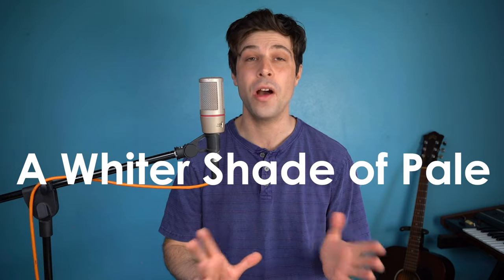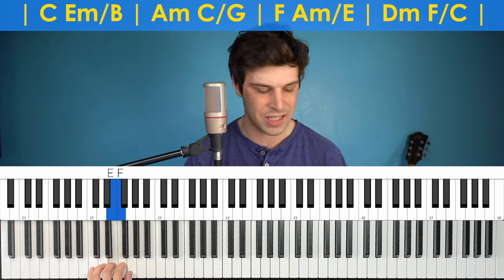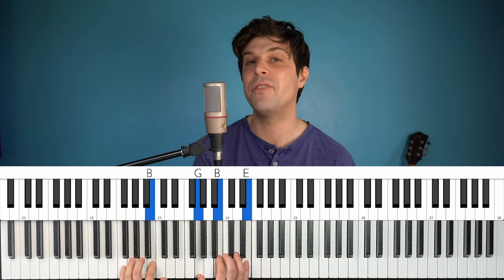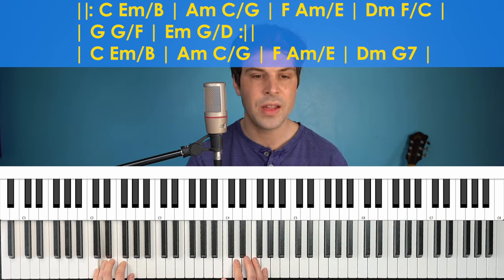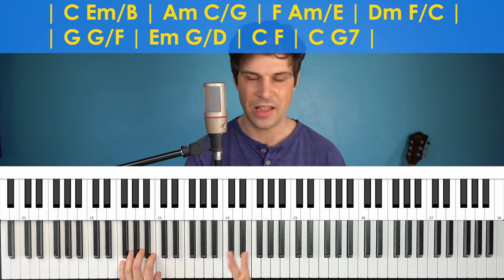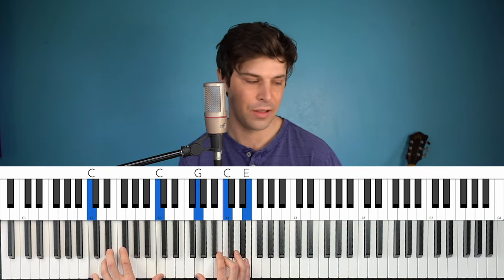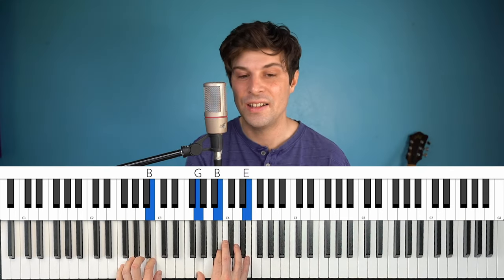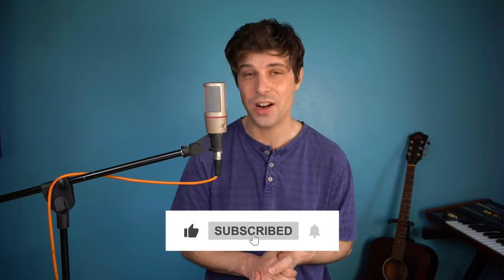How To Play “A Whiter Shade of Pale” by Procol Harum [Piano Tutorial/Chords for Singing]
A Whiter Shade of Pale Piano Tutorial (by Procol Harum) - 🔹Buy Nate's 5-level Piano Course - In this piano lesson, you'll learn a great-sounding piano arrangement using chords that's perfect if you want to accompany yourself on the piano while you sing.

🟡 FOLLOW ALONG!
“A Whiter Shade of Pale” chords and lyrics chart for this version

⏰ A WHITER SHADE OF PALE (Procol Harum) Piano Lesson Timestamps ⏰

00:00 - Preview
00:23 - Hello!
01:14 - Intro
08:12 - Verse
12:00 - Chorus
14:28 - Organ Solo
20:48 - Conclusion
21:18 - A Whiter Shade of Pale Full Piano Cover With Singing

🔷 DIGITAL PIANO RECOMMENDATIONS!

►In my videos (this is a newer model)
►Another great choice
►Best budget option

🔷 Nate's Piano Courses!